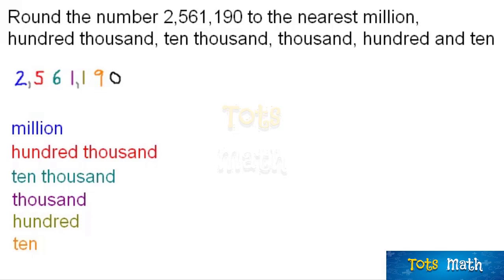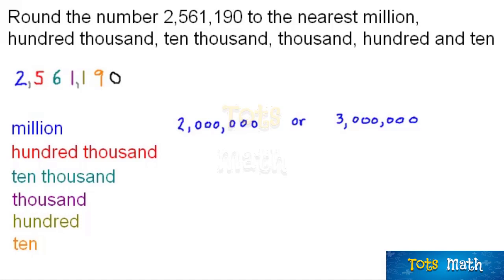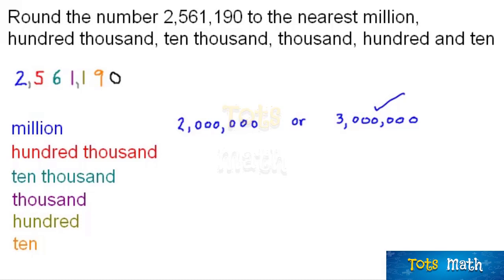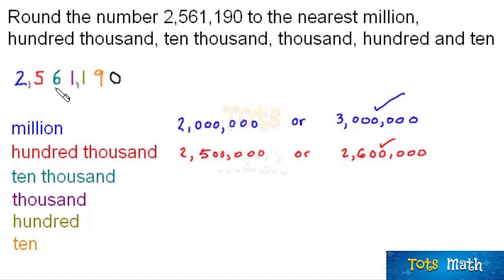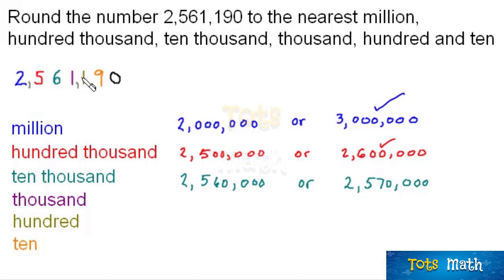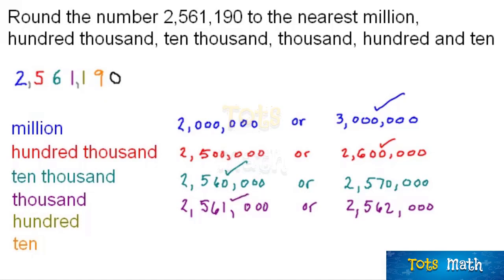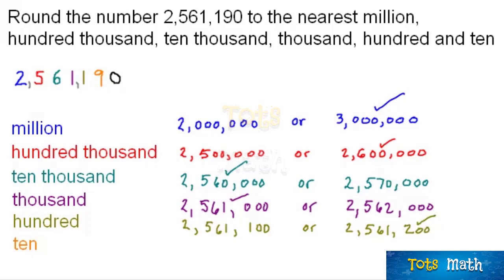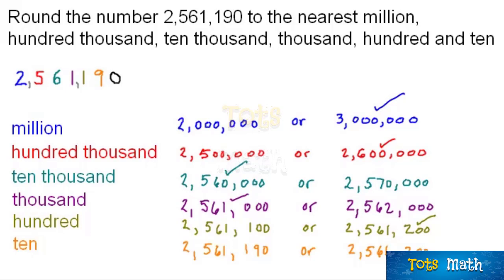How to Round Whole Numbers